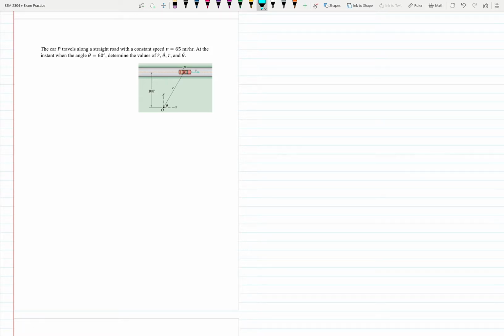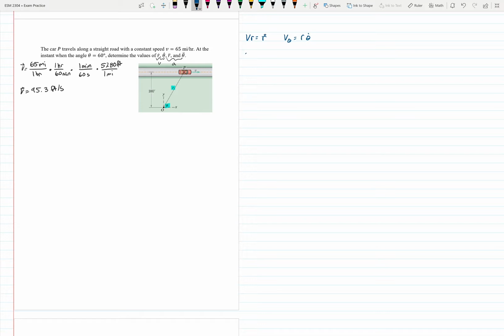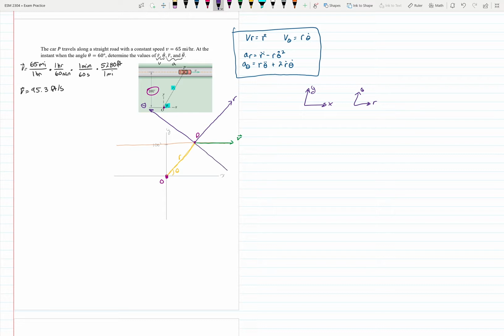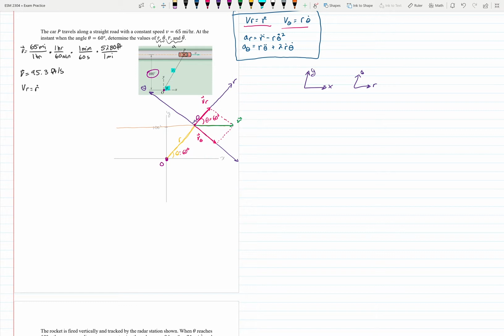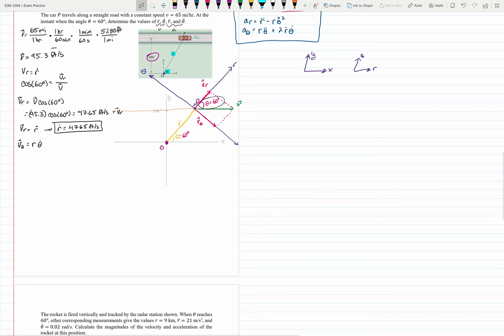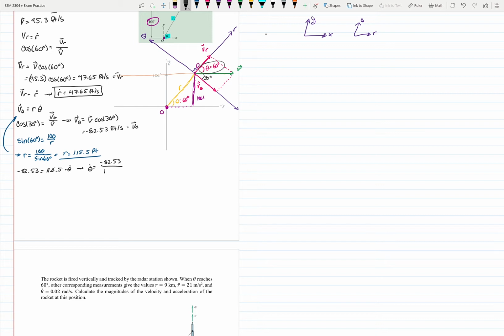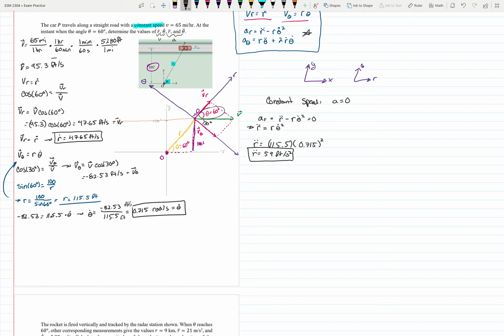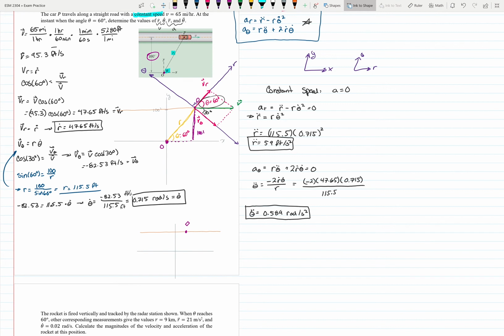Dynamics: Working with Polar Coordinates (Car Example)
The car P travels along a straight road with a constant speed. At the instant when the angle, determine the values:

Problem that involves converting rectangular coordinate values to polar coordinates using 4 major equations. I do a fairly poor job of explaining how it all works but hope it helps out!